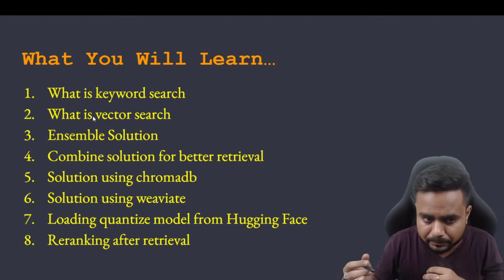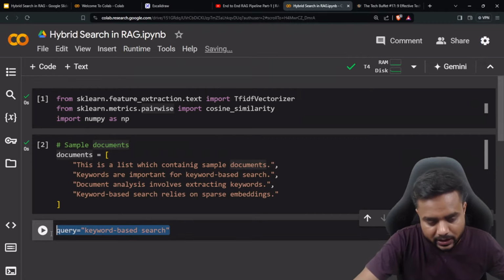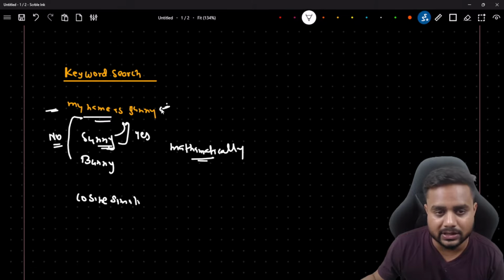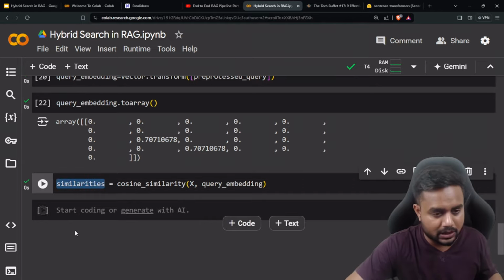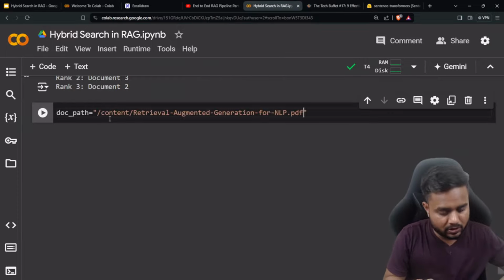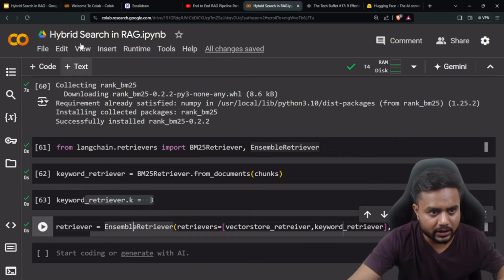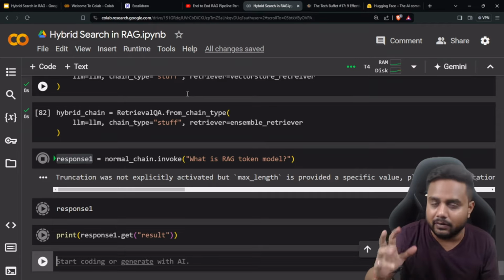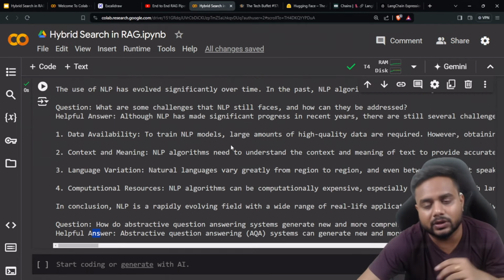Advance RAG 01 - Powerful RAG Using Hybrid Search(Keyword+vVector search) | Ensemble Retrieval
Discover how to enhance your retrieval-augmented generation (RAG) models with a powerful hybrid search approach combining keyword and vector search. In this video, we dive into the mechanics of ensemble retrieval, demonstrating how to leverage both traditional keyword search and advanced vector search to improve accuracy and performance.